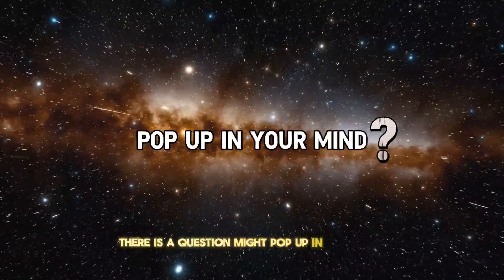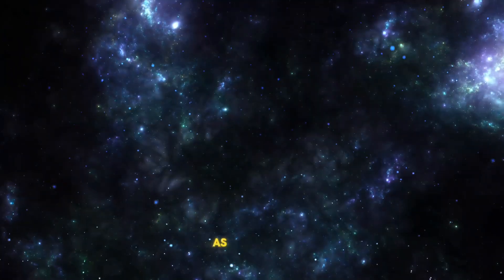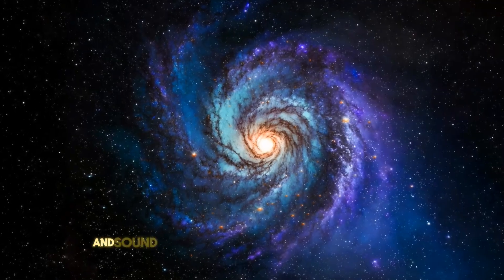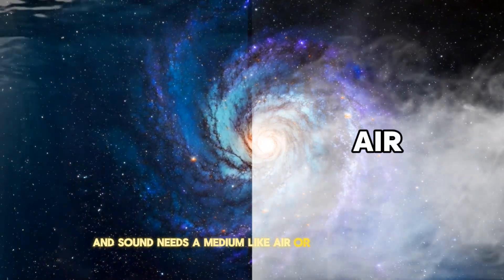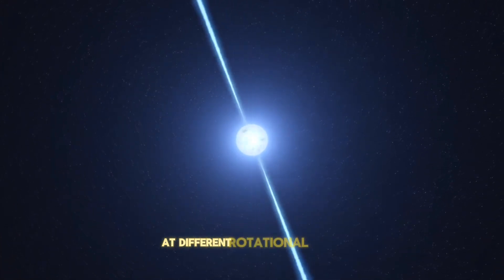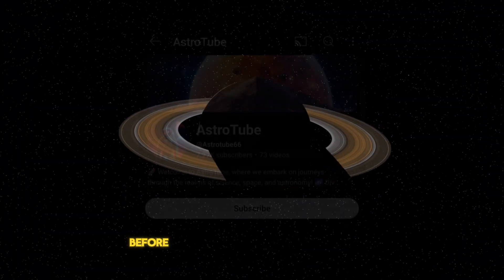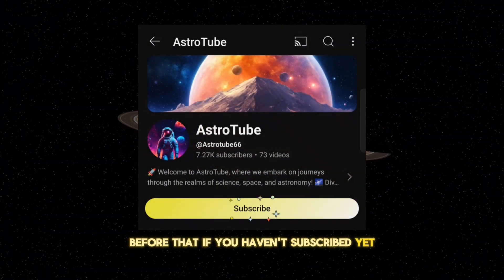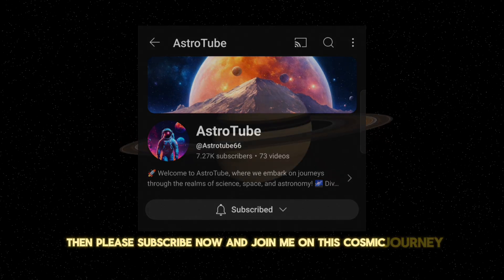Sound Of Diff. Pulsar Star At Different Speed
In this video we'll explore the sound of different types of pulsar at different rotating speed.

Time Stamp ~
0:00 - Intro
0:08 - How we can hear sound in space?
0:46 PSR B0329+54
1:01 - PSR B0950+08
1:16 - The Vela Pulsar
1:29 - The Crab Pulsar
1:42 - The Millisecond Pulsar - 174 Times
1:53 - The Millisecond Pulsar - 642 Times
2:07 - SGR 0418+5729